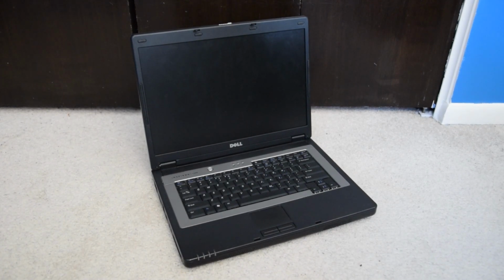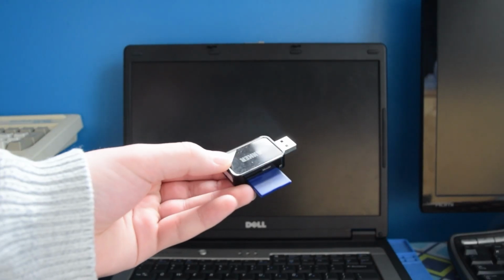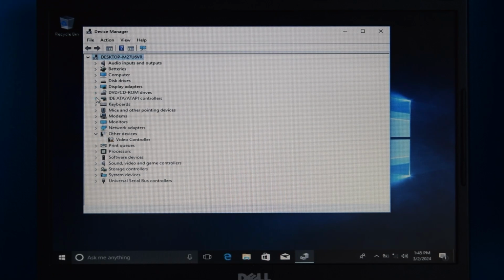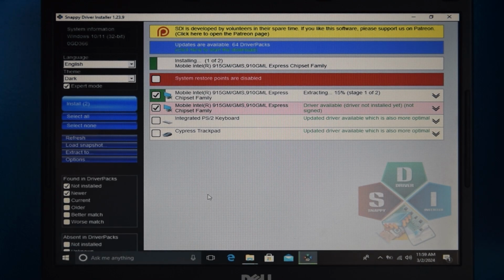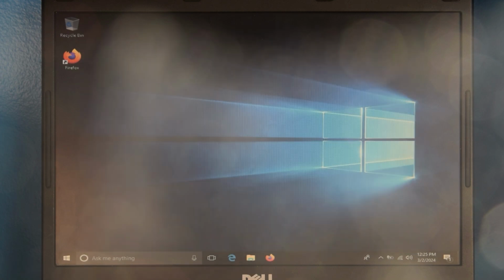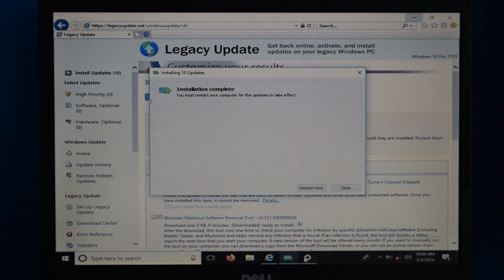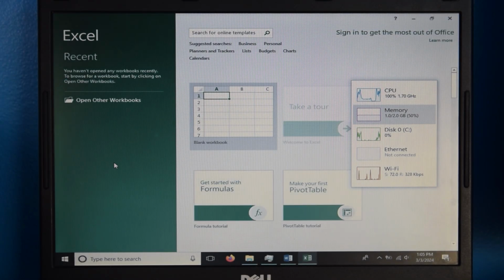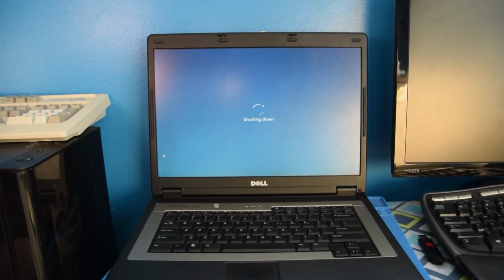HOW BAD is Windows 10 on a Budget Laptop from 2006?